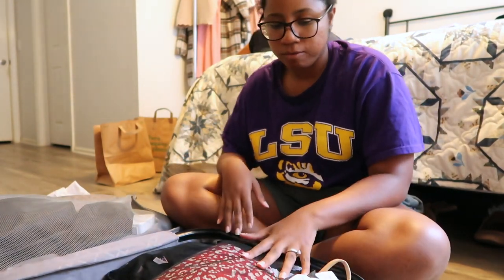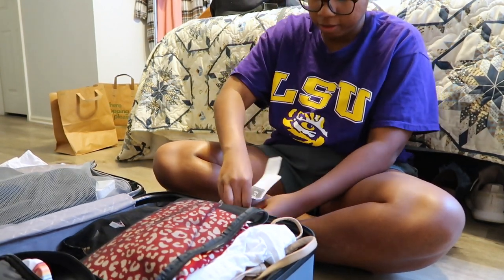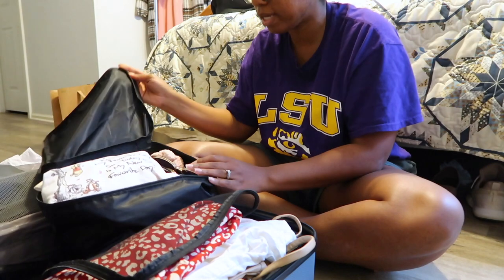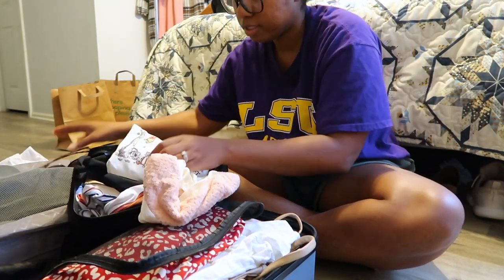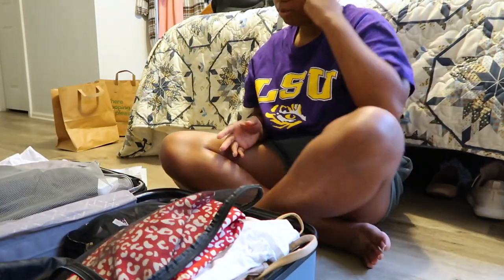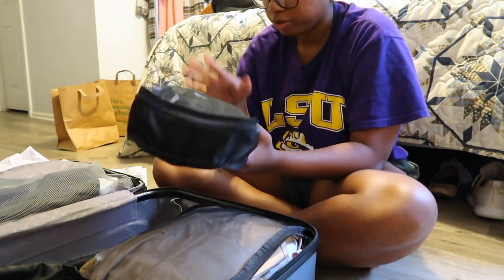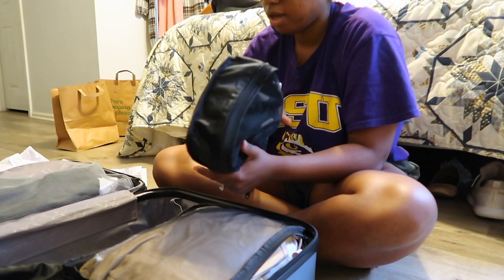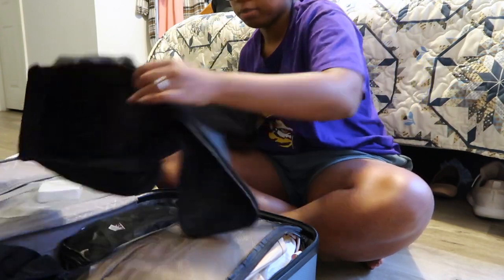Pack with me for Dallas, Texas | Travel pack + prep w/ me 5 days in Dallas, TX 2023 ✈️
Minimalist Pack with me for Dallas, Texas | Travel pack + prep w/ me 5 days in Dallas, TX 2023